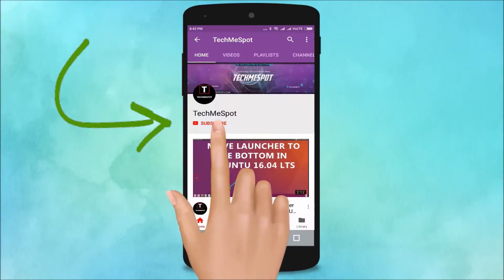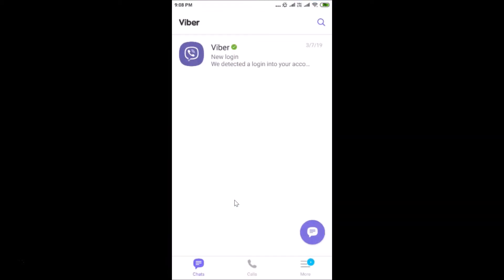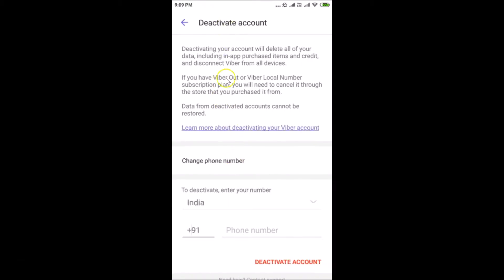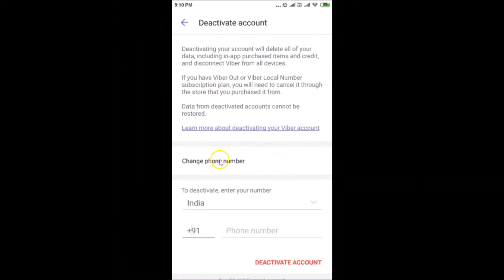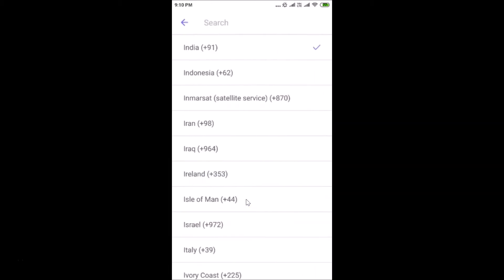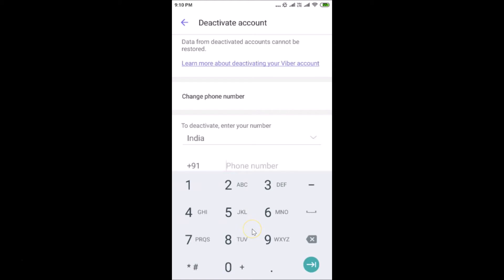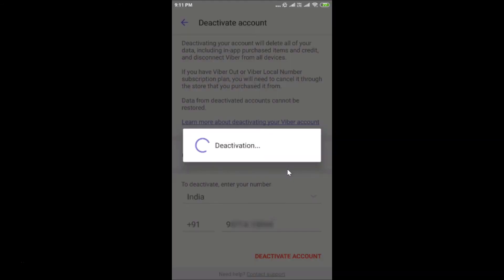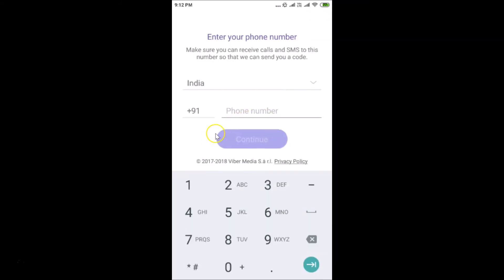How to Delete or Deactivate your Viber Account on Android - 2019?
Step 1: Tap on 'Viber' App to open it.

Step 2: Login to your Account.

Step 3: Tap on 'More' link at the bottom right.

Step 4: Scroll down, and then Tap on 'settings'.

Step 5: Tap on 'Account'.

Step 6: Tap on 'Deactivate Account' link.

Step 7: Enter you Country, country code, and then your phone number that you have used while creating your viber account.

Step 8: Tap on 'Deactivate' link on the pop up.

It's done.